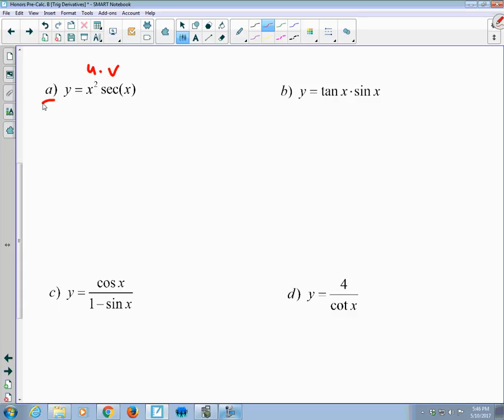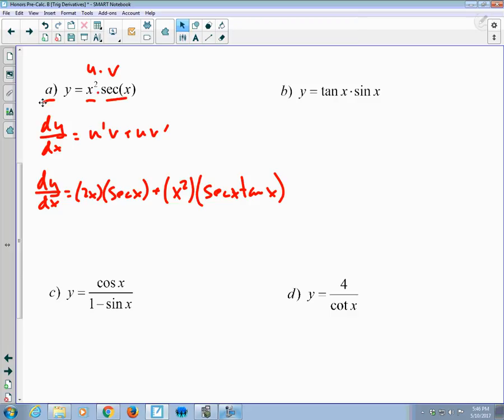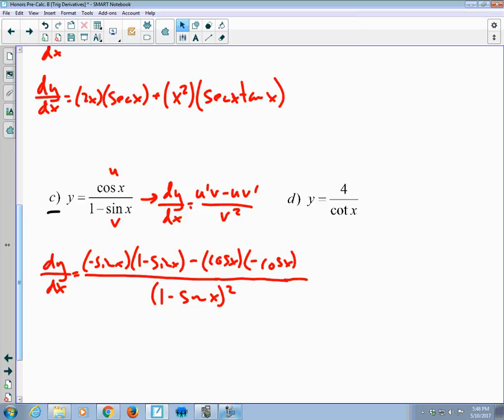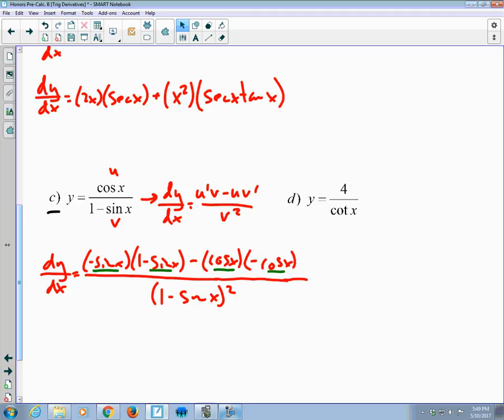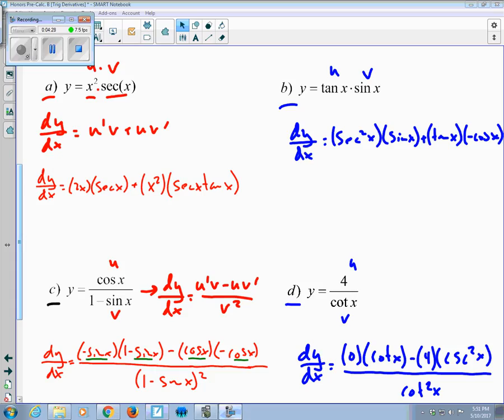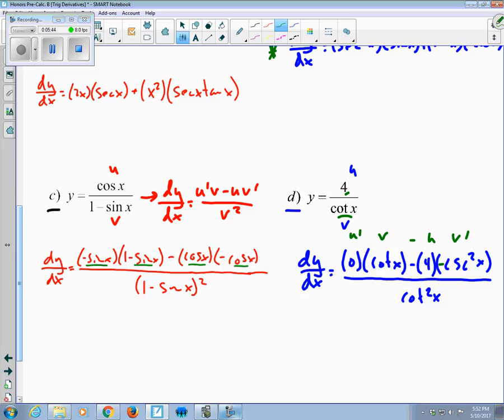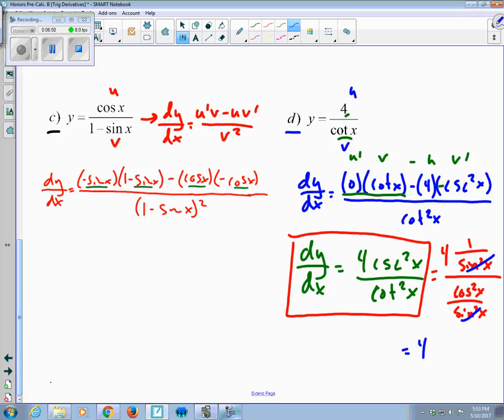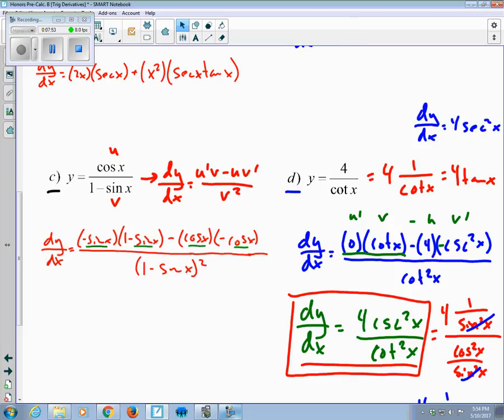d dx trig b cut 2